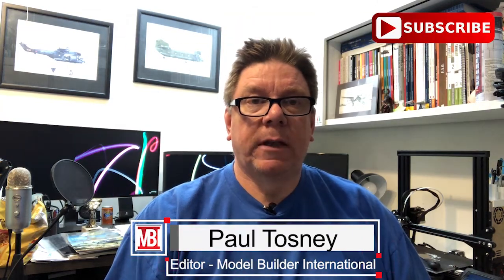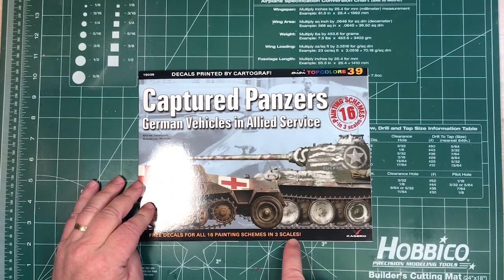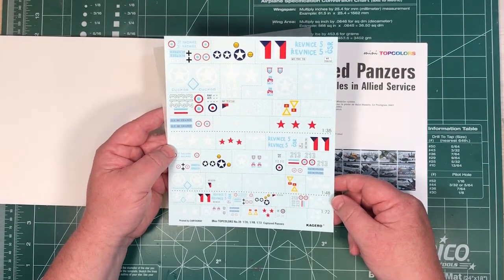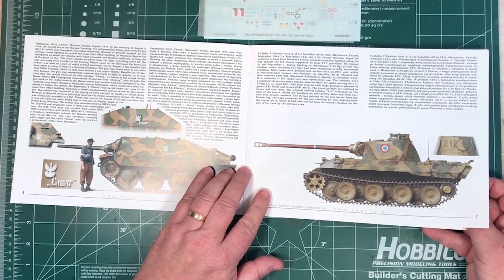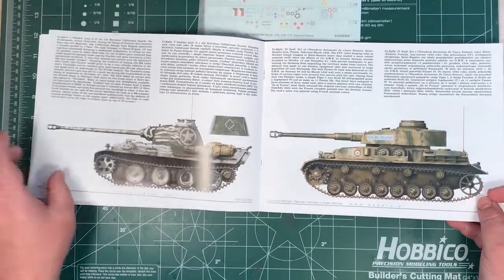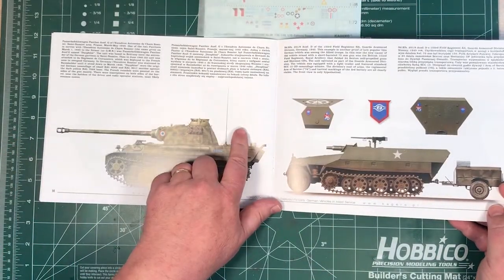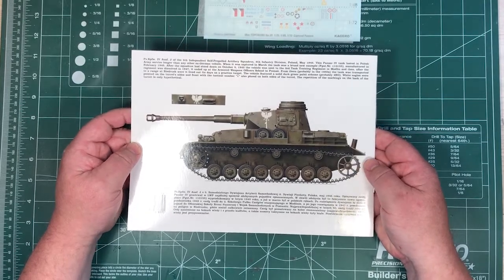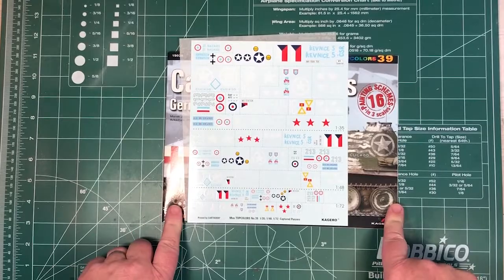Read & Reviewed: minTopcolours #39 Captured Panzers in Allied Service